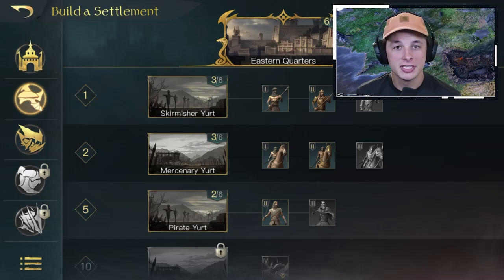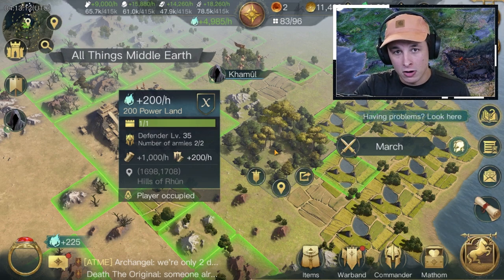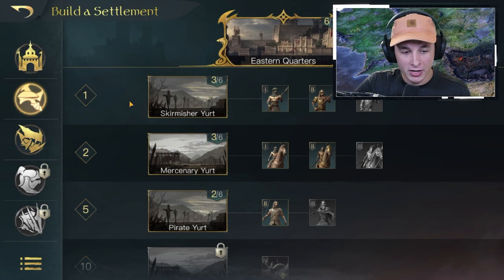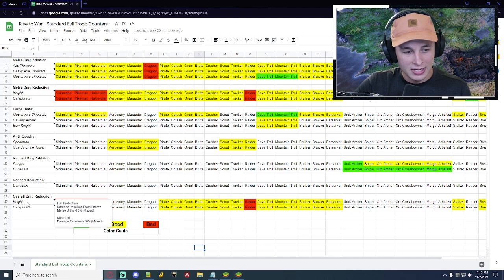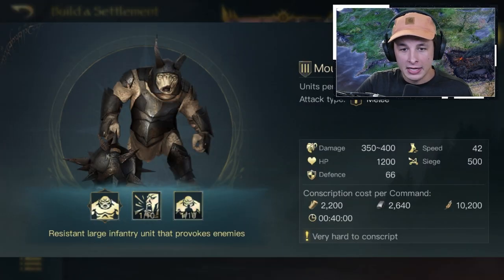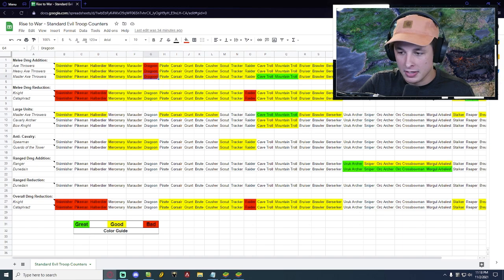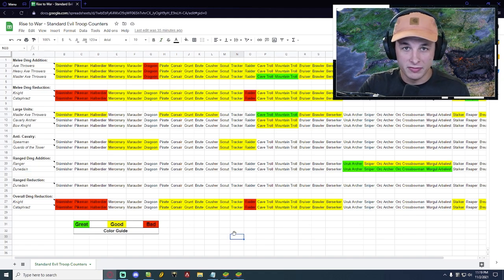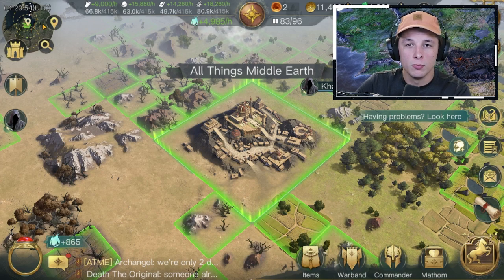Lotr: Rise to War - Beginners Guide to Countering Evil Troops